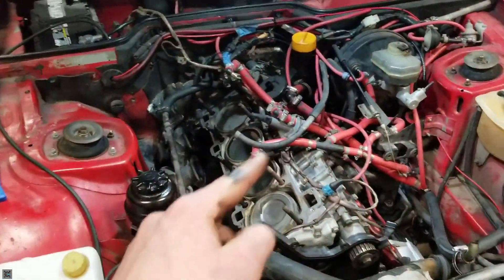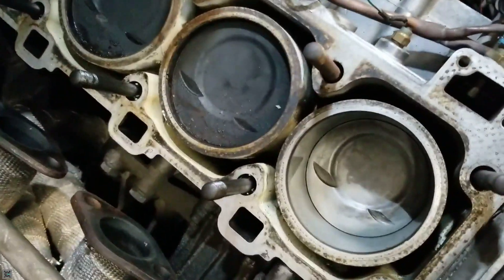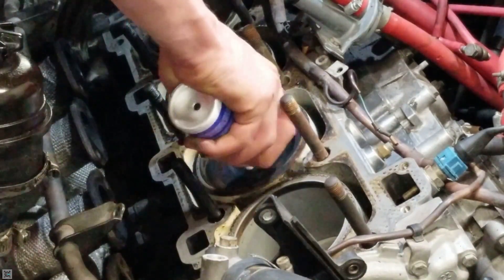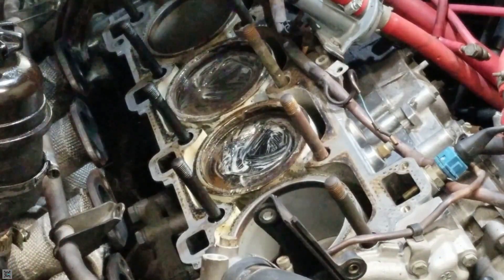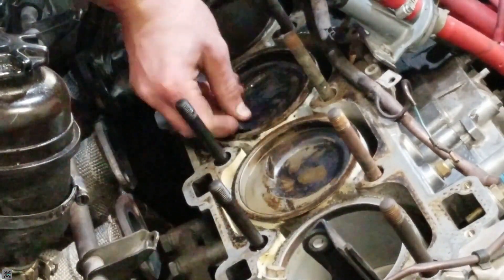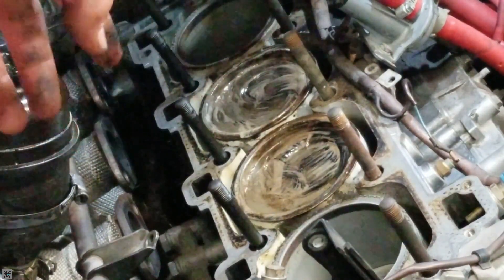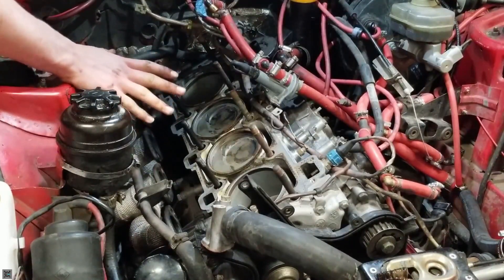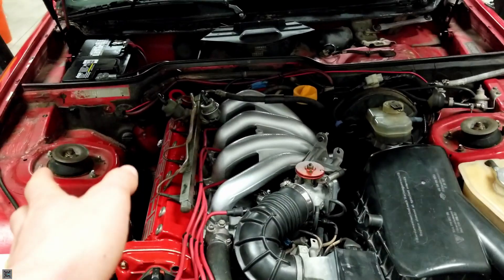How to Clean Carbon Deposits from Pistons | How to Remove Carbon Buildup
In this video, I will show you how to remove carbon buildup on your pistons. Uneven piston heads can cause the firing/combustion pattern to be erratic. This can lead to a loss in power over time if it is not checked. You could use fuel additives that say they remove carbon deposits from valves and pistons, but in reality, those don't even make a dent in how much carbon is there. If you already have the engine apart for work like a head gasket, using gasket remover and a plastic scraper is a good way to go.

All video taken by the Mile High Mechanic
All demonstration by the Mile High Mechanic

KEEP ON IMPROVING!

Intro/Explination: 00:00-00:51
Clean up: 00:51-07:47
Results: 07:47-08:07
Outro: 08:07- 09:05